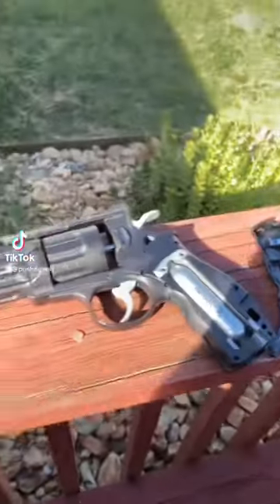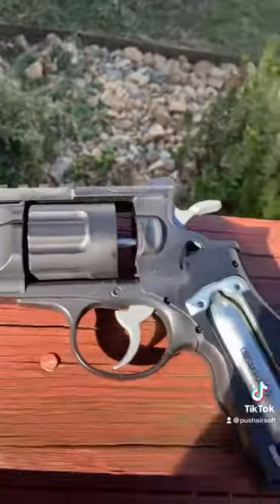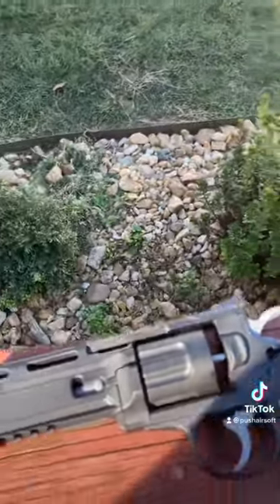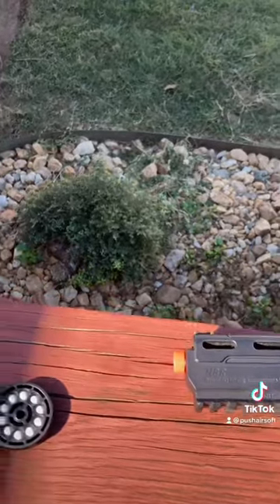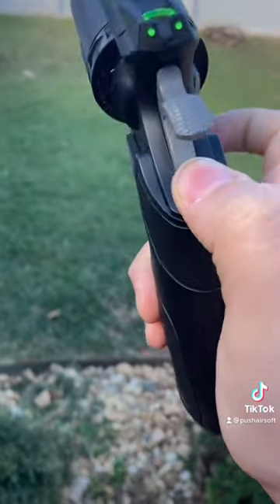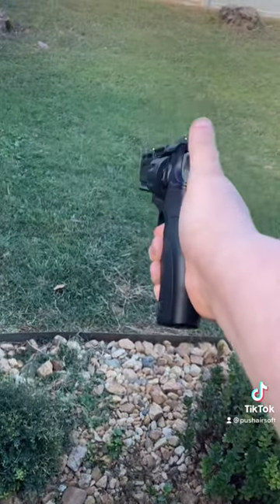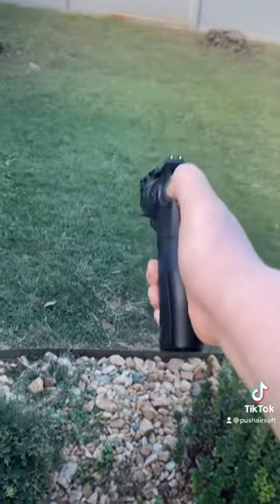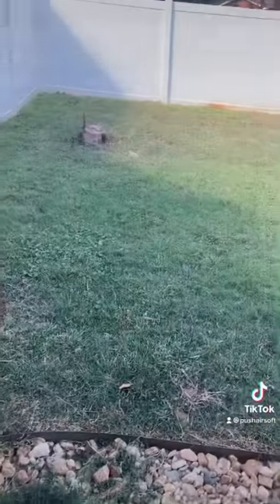H8R Airsoft Revolver Overview